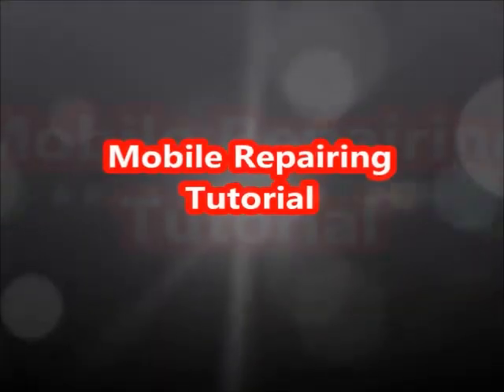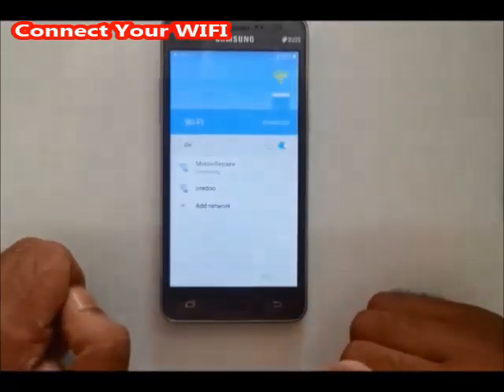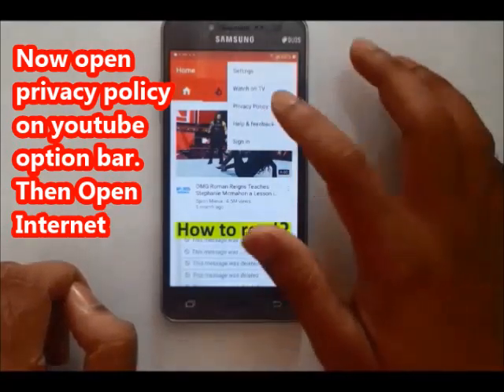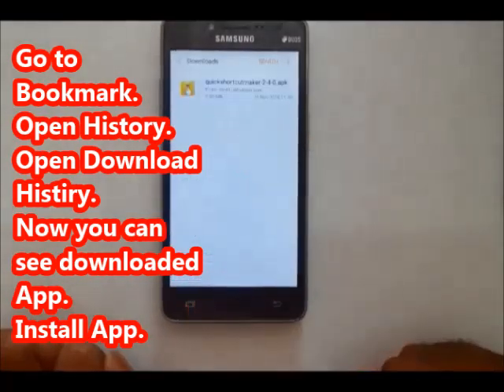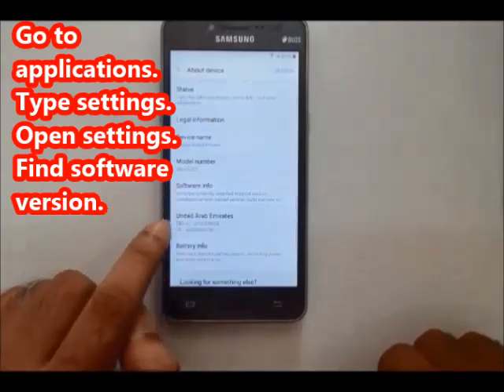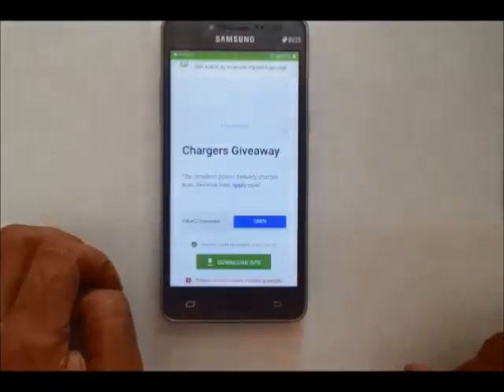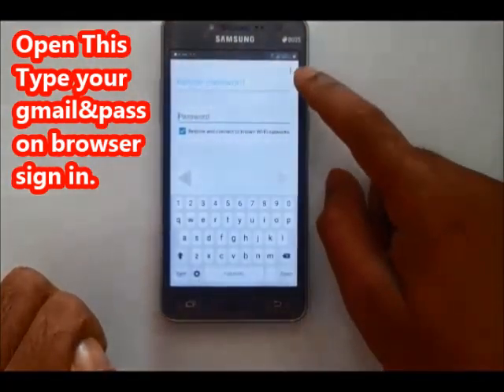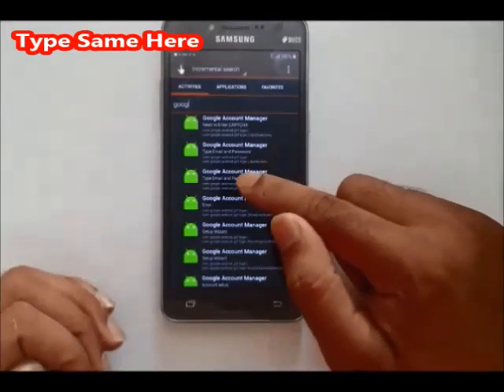Samsung Grand Prime Plus SM-G532F Google Account Bypass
Hi my friend now you can see Samsung Grand Prime Plus SM-G532F Gmail Bypass or Samsung Grand Prime Plus SM-G532F google Bypass. you can see more videos please subscribe and share